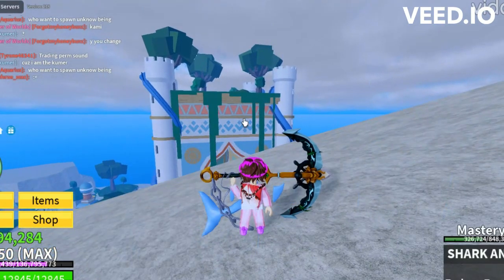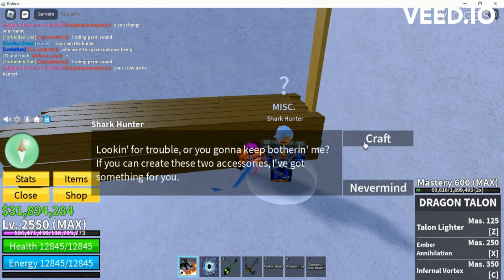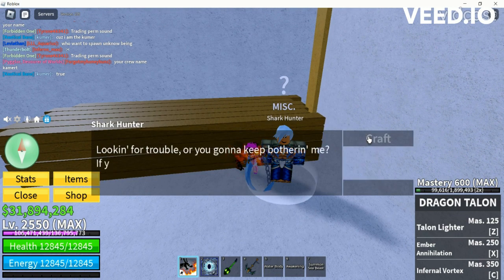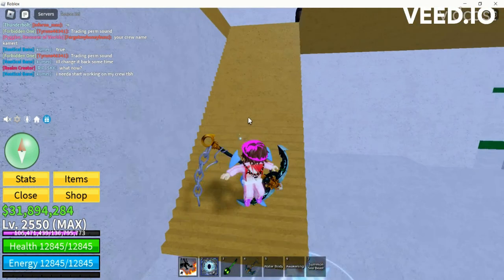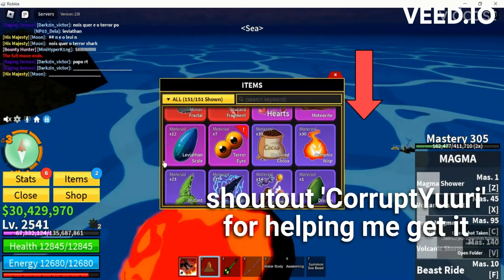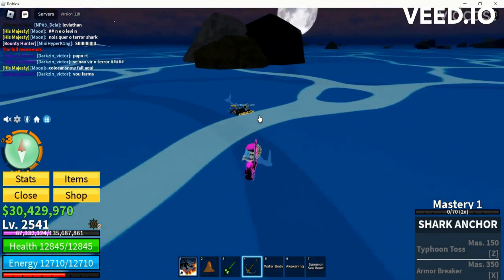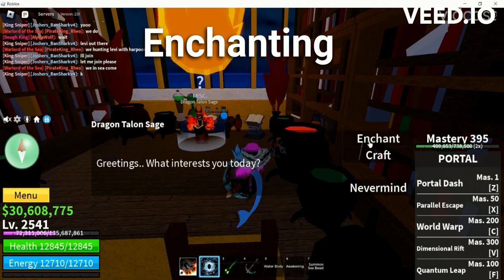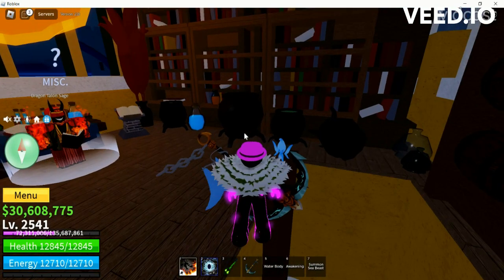How to get Shark Anchor + Showcase | Roblox Blox Fruits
how to get shark anchor in roblox bloxfruits using the monster magnet.

tages